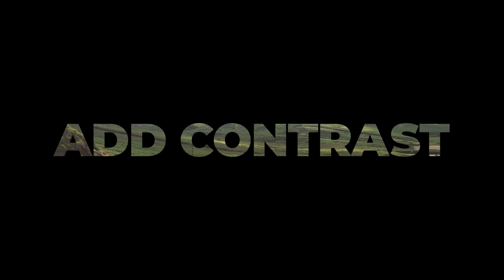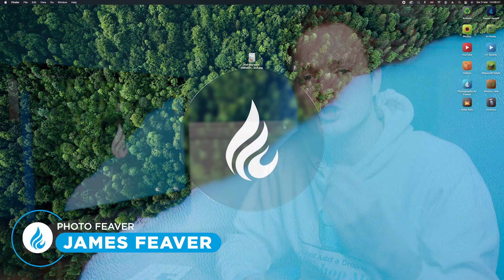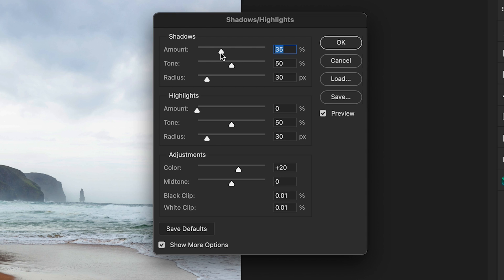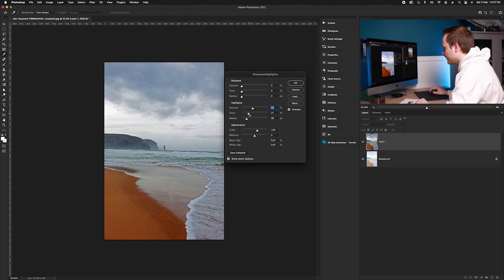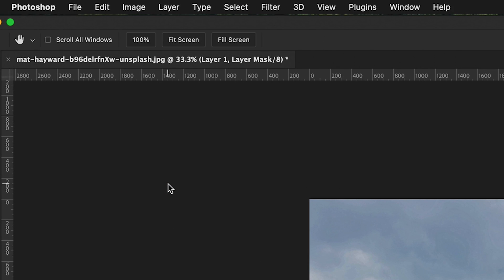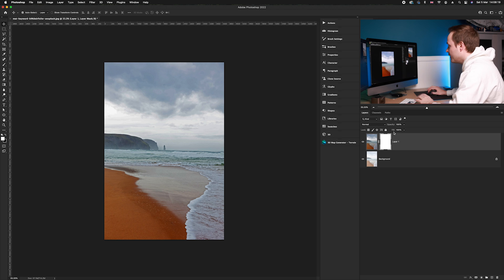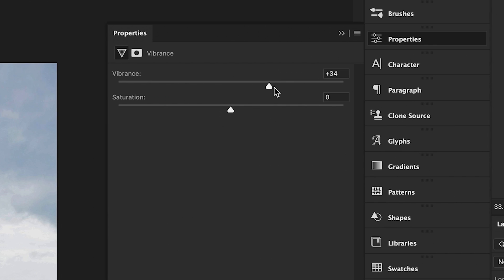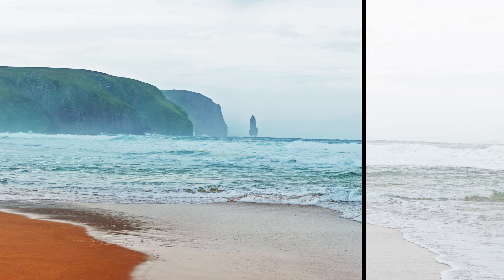How to Recover Highlights and Sky Using Apply Image in Photoshop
Another Tuesday 2 minute Tutorial and today is how to fix an overexposed photo using photoshop CC 2022 using the apply image technique. This effect works on all types of photos, including landscape and portrait style photos. So make sure to have a look at the pre-selected photos on my website to follow along with this tutorial.